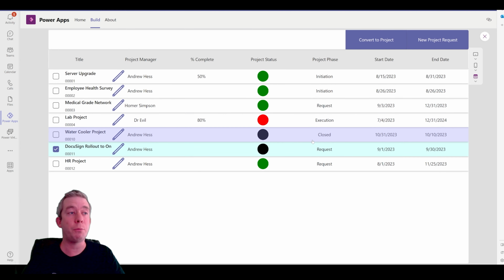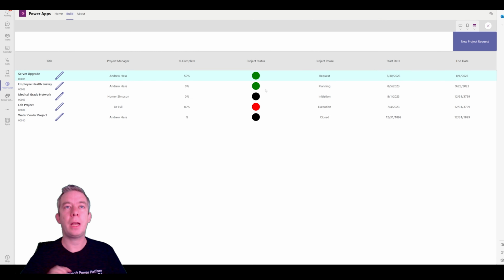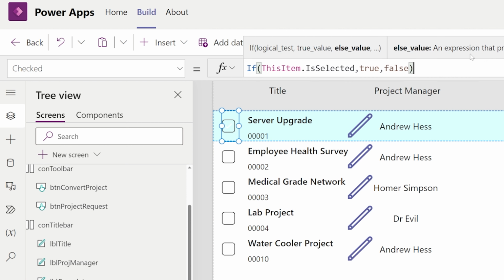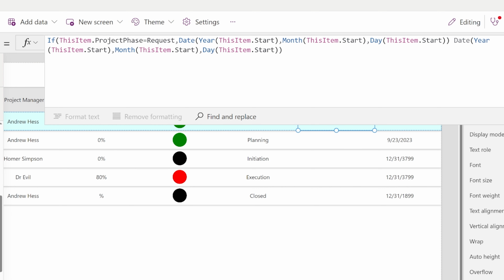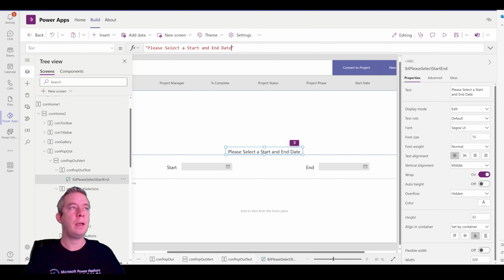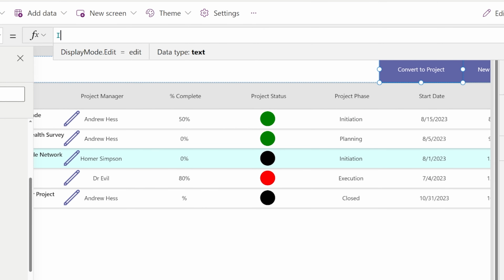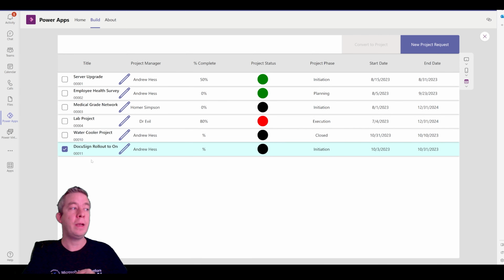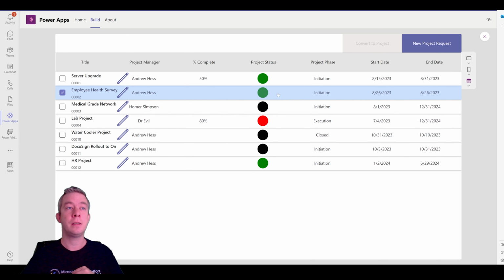Initiating a Project in our Project Management Power App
Every project should start out as a Project Request. A company should not just accept all projects and decide to start the project instantly. In this video we use MS Teams Power Apps to convert a Project Request to an Actual Project.

When a Request is converted to a project, we update the Start and End Date of the project and we still store the proposed start and end date in the database. Also the Project Phase is updated to Initiation along with turning the Project Status into a Green State.

If you are watching this each week we can easily put in some of your questions in the next videos! I think this is going to be many videos spread out across about 2 months. My thought is about 8 videos on this one app.

Chapters:
0:00 Introduction
2:10 Locking down a dropdown based on it's value
3:00 Adding a checkbox that can only be checked once in a gallery
5:40 Using a button to overlay in a gallery
7:40 Using Proposed Start/End for Requests instead of Actual Start/End
9:55 For the Popout we used a new container visible property if true/false
12:06 Patch Dataverse for Teams
14:29 Change DisplayMode of Button based on Gallery selection
16:15 Reset Date Pickers in a Popout
17:50 Updating Project Status to Green on Initiation
19:00 Changing Label Visibility if equal to 0 or blank
20:05 Conclusion